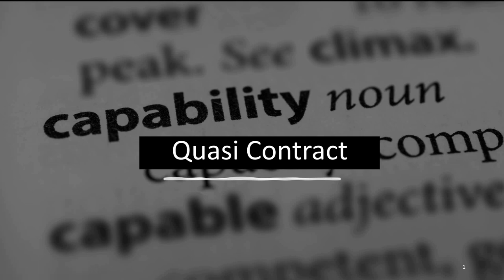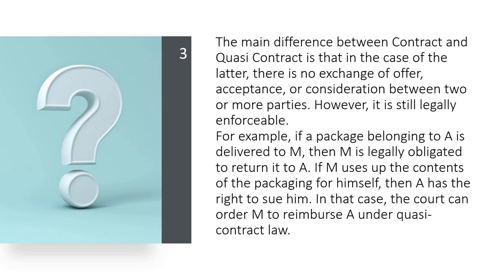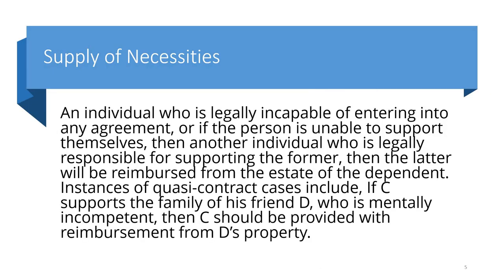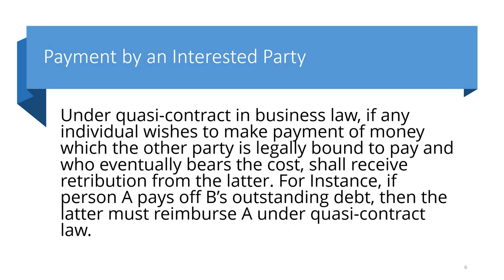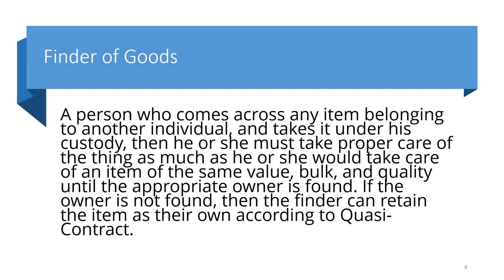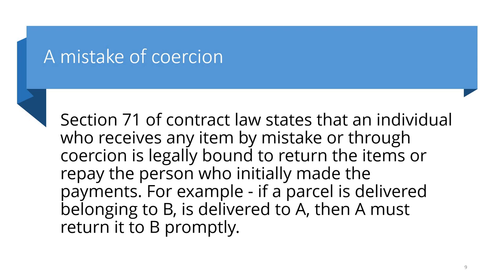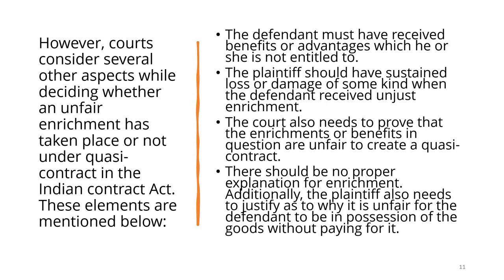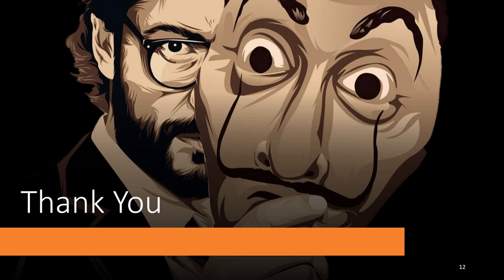What is Quasi Contract ? Types of Quasi Contract | Indian Contract Act 1872 | CA Foundation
Quasi Contract laws have been derived from the Latin
statement “Nemo debet locupletari ex aliena jactura” which
proclaims that no human being should gain an unjust benefit
from another’s loss. It was one of the main principles of Roman
law
The word ‘quasi’ means having some resemblance to but not all.
Similarly, Quasi Contract meaning laws which are like regular
contract law but not quite so. A regular contract should have
some essential components to be considered valid. It includes
offers, acceptance, consideration, two or more parties who
are legally and mentally capable etc.
Whereas Quasi-contract definition is based more on the
principles of natural law such as moral conscience, justice,
honesty, duty towards another human being etc.
The main difference between Contract and Quasi Contract is
that in the case of the latter, there is no exchange of offer,
acceptance, or consideration between two or more parties.
Indian Contract Act 1872
47
However, it is still legally enforceable.
For example, if a package belonging to A is delivered to M,
then M is legally obligated to return it to A. If M uses up the
contents of the packaging for himself, then A has the right to
sue him. In that case, the court can order M to reimburse A
under quasi-contract law.
Types of Quasi Contracts:
According to the Indian Contract Act of 1872, there are five
types of quasi-contract laws. These have been discussed
below:
Supply of Necessities
An individual who is legally incapable of entering into any
agreement, or if the person is unable to support themselves,
then another individual who is legally responsible for
supporting the former, then the latter will be reimbursed from
the estate of the dependent. Instances of quasi-contract
cases include, If C supports the family of his friend D, who is
mentally incompetent, then C should be provided with
reimbursement from D’s property.
Payment by an Interested Party
Under quasi-contract in business law, if any individual wishes
to make payment of money which the other party is legally
bound to pay and who eventually bears the cost, shall receive
retribution from the latter. For Instance, if person A pays off
B’s outstanding debt, then the latter must reimburse A under
quasi-contract law.
Obligation to Pay for a Non-Gratuitous Act
In circumstances, when a person performs an act for another
which he or she is legally bound to do and which is not
48
performed out of gratitude, then the person for whom it is
being done must compensate the former.
For Instance, if a shopkeeper delivers some goods to B’s house,
then B is bound to pay the shopkeeper for services performed.
However, if the shopkeeper returns goods that B had
forgotten, then B is not liable to compensate him or her as it
was an act of gratuity.
Finder of Goods
A person who comes across any item belonging to another
individual, and takes it under his custody, then he or she must
take proper care of the thing as much as he or she would take
care of an item of the same value, bulk, and quality until the
appropriate owner is found. If the owner is not found, then
the finder can retain the item as their own according to QuasiContract.
A mistake of coercion
Section 71 of contract law states that an individual who
receives any item by mistake or through coercion is legally
bound to return the items or repay the person who initially
made the payments. For example - if a parcel is delivered
belonging to B, is delivered to A, then A must return it to B
promptly.